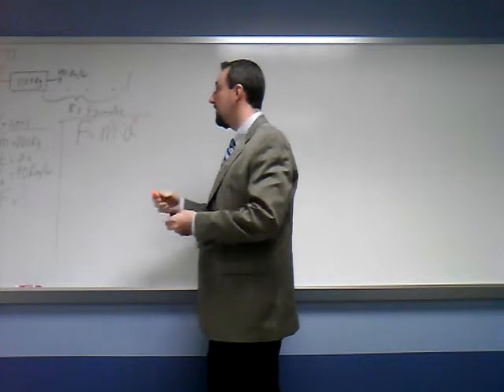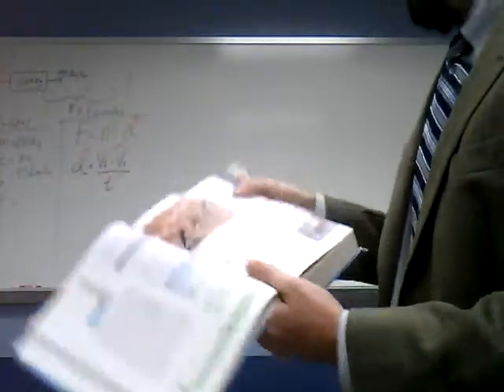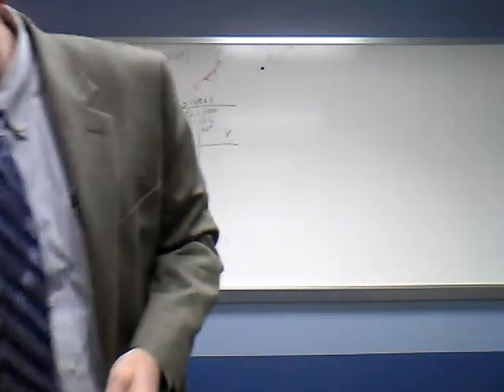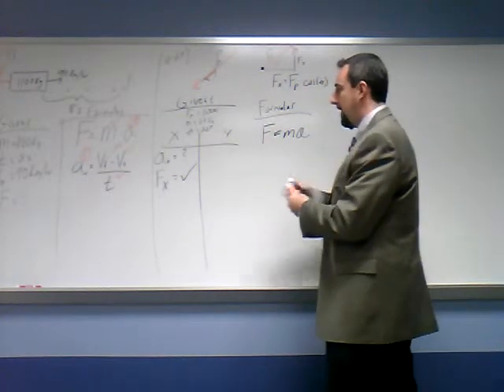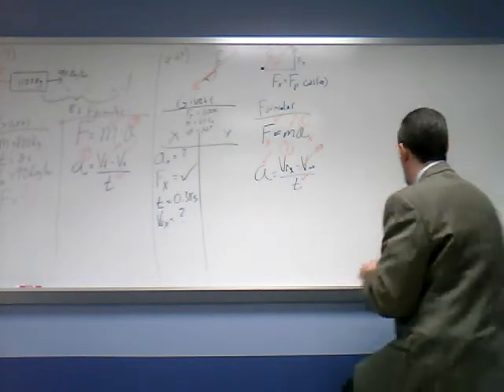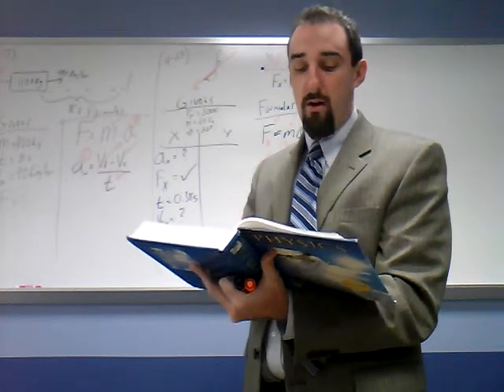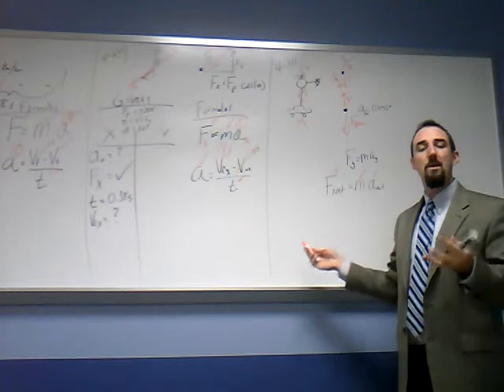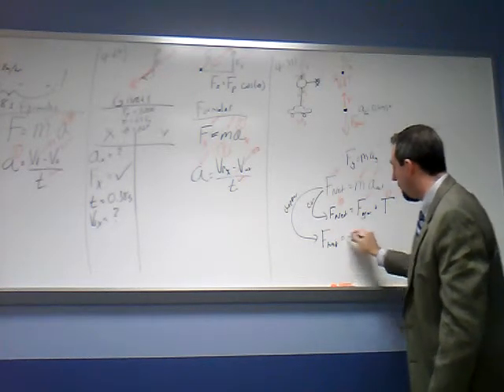Unit 4 Textbook Problems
This video helps star problems 4-7, 4-29, and 4-30 from Physics (5th ed) by Giancoli.